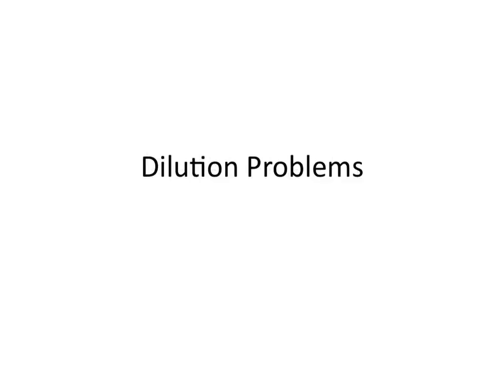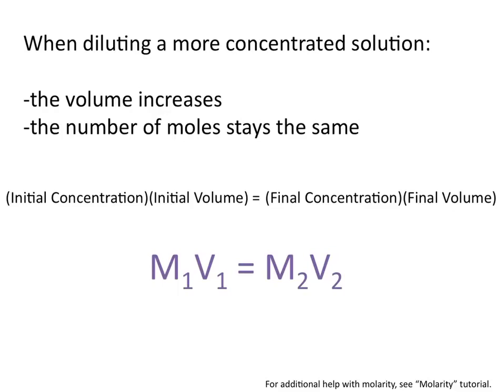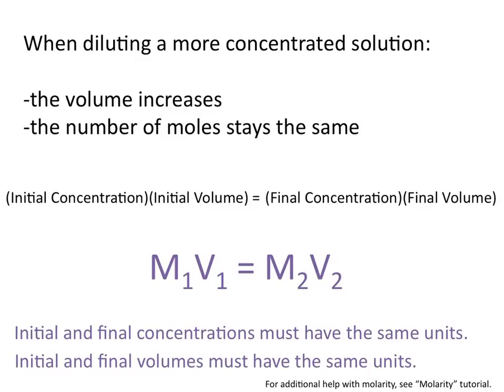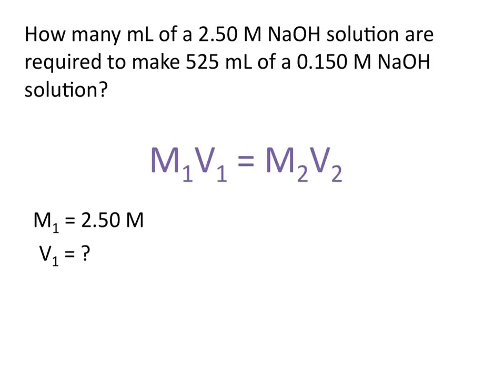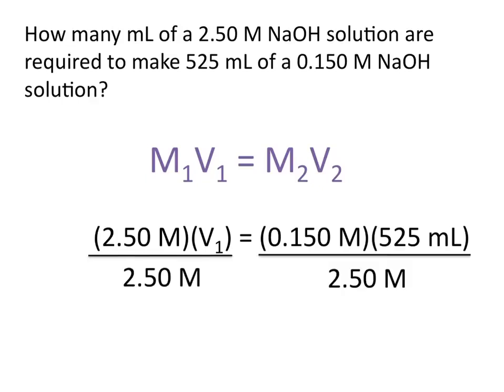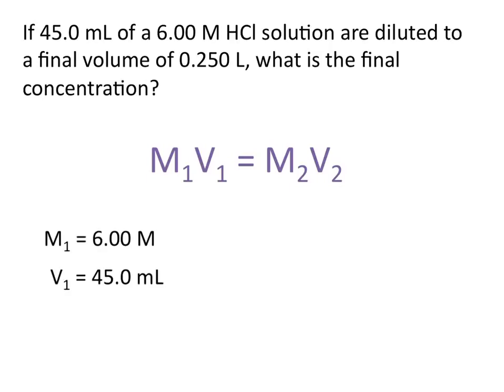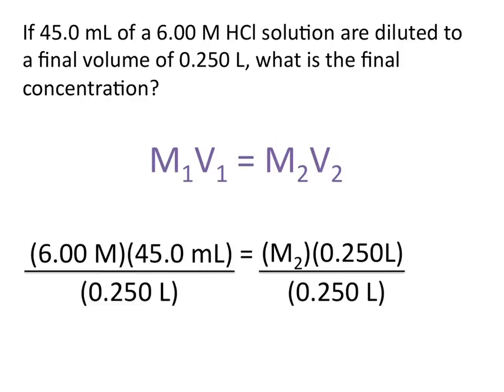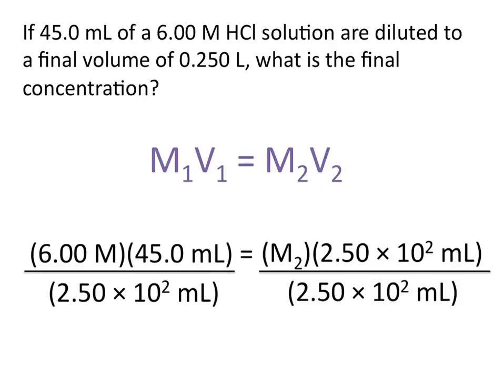Dilution Problems Chemistry Tutorial